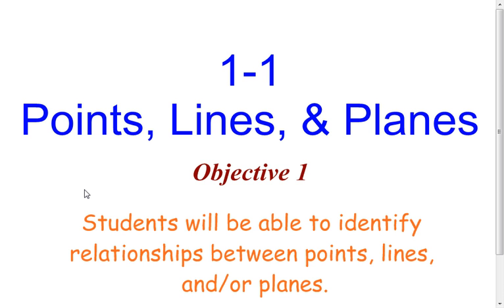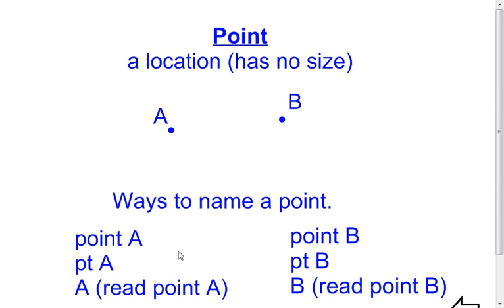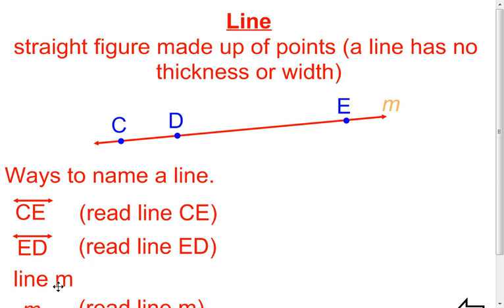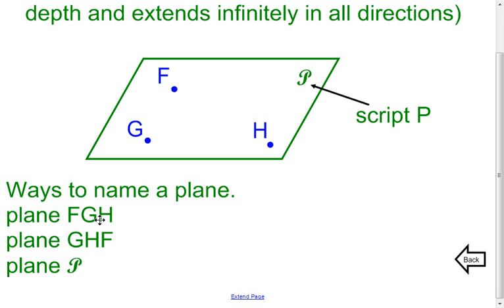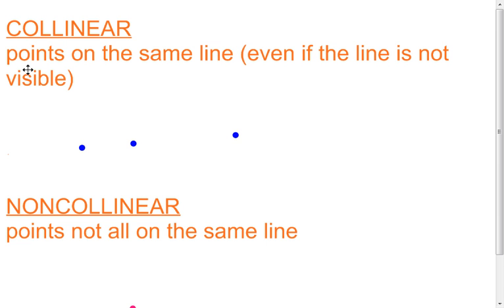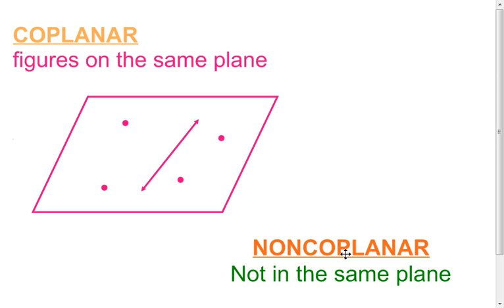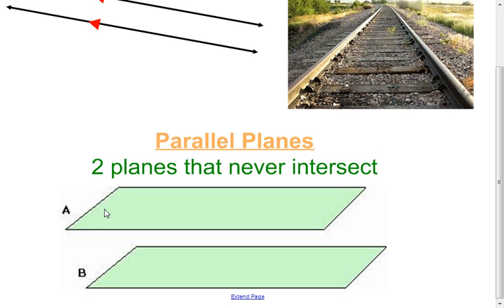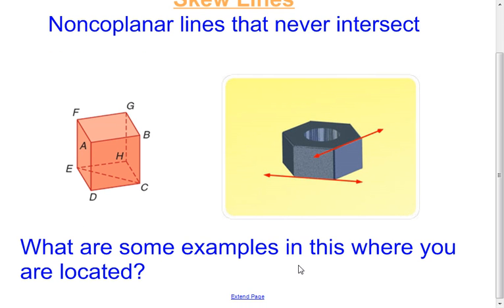1 1 Points, Lines, Planes Lesson